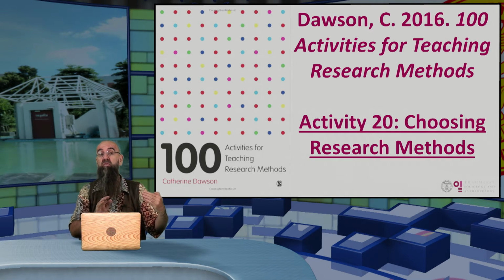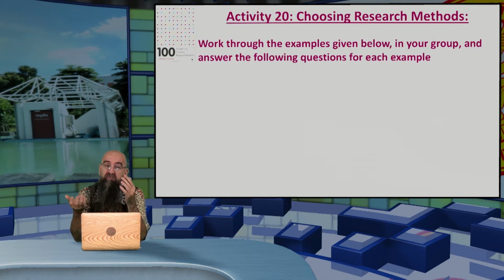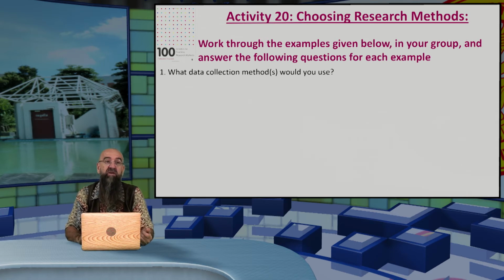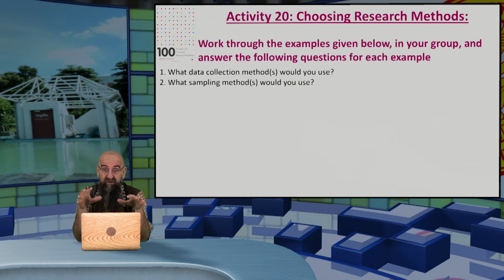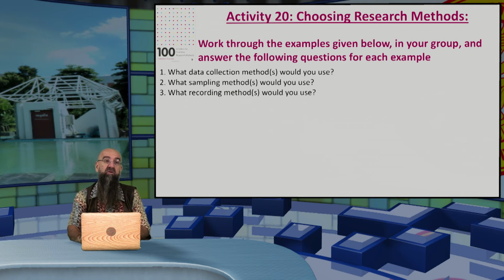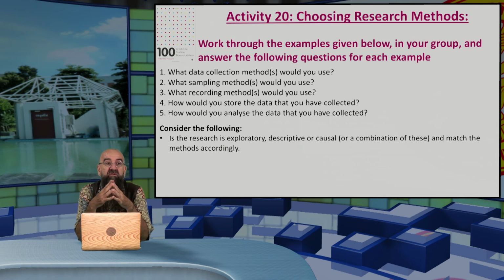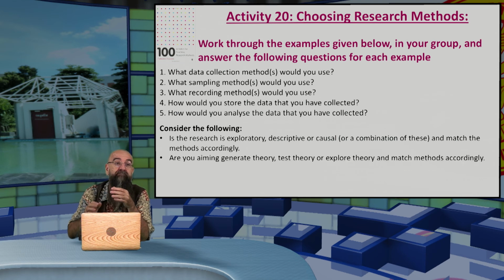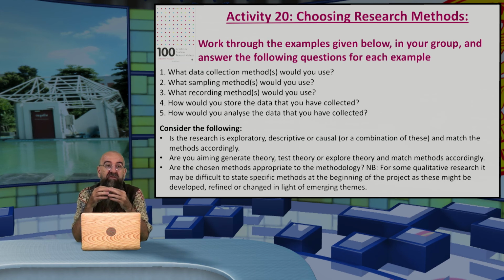II 7 Key Concept Review Dawson 2016 06